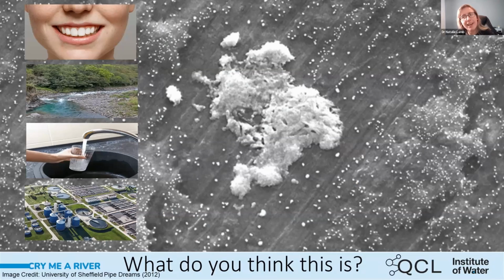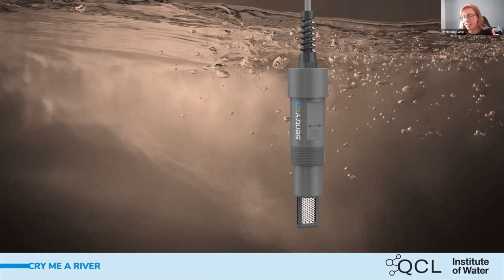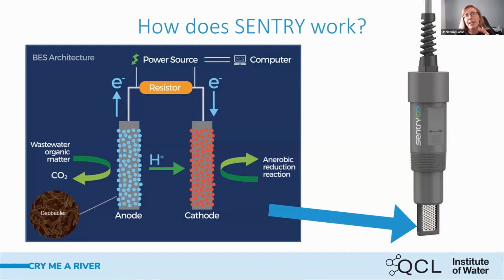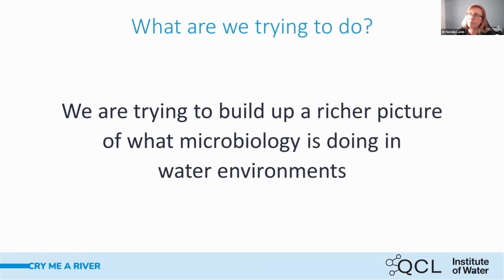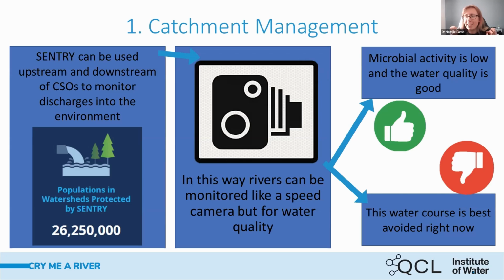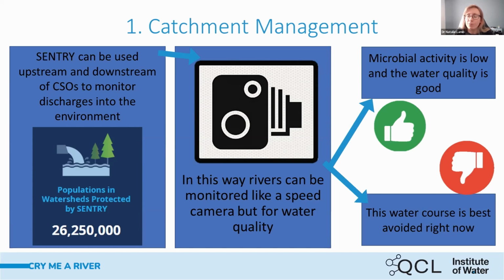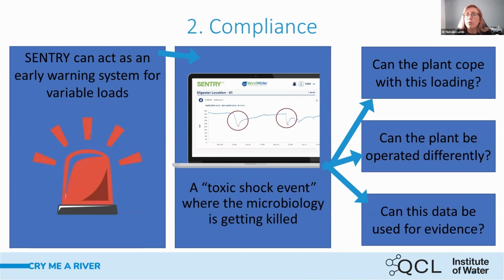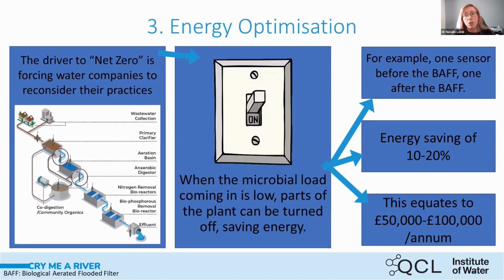SENTRY and the Environment in 10 Minutes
Natalie Lamb's section at the Institute of Water Environment Conference 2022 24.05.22